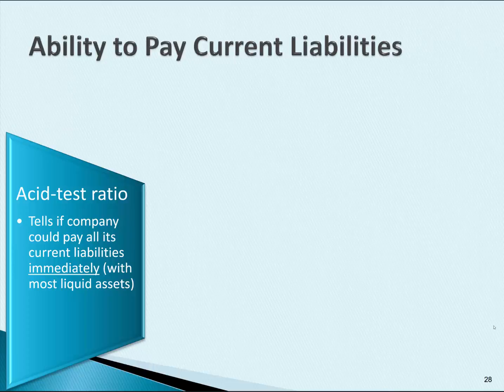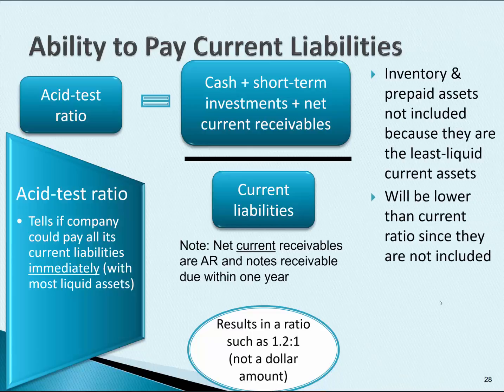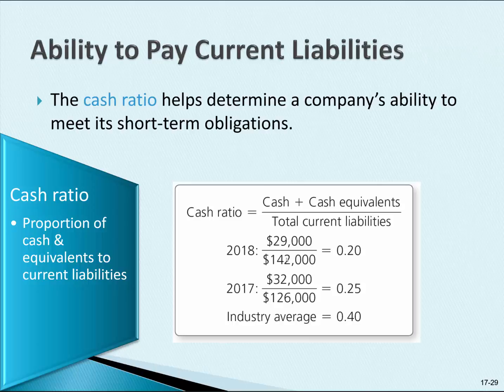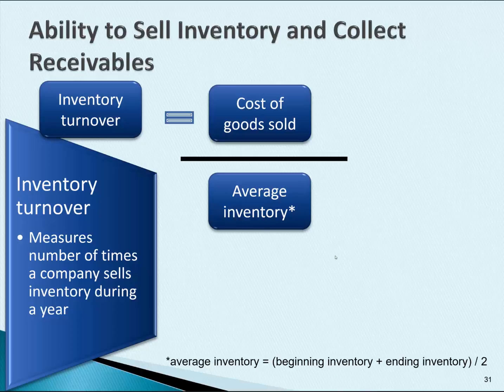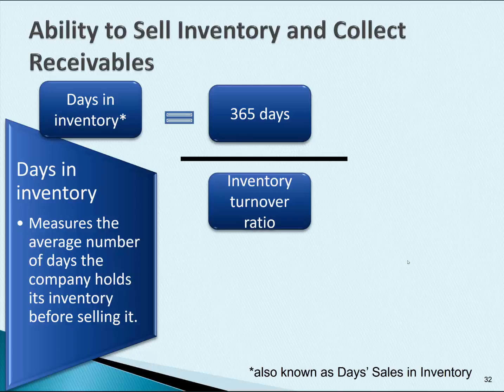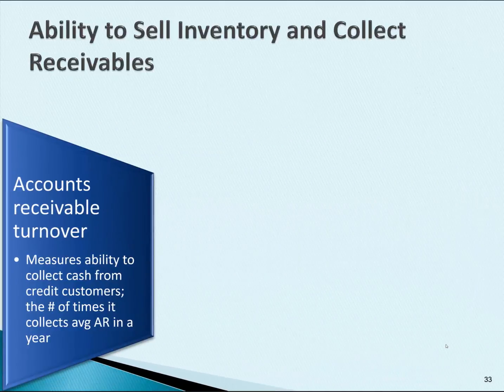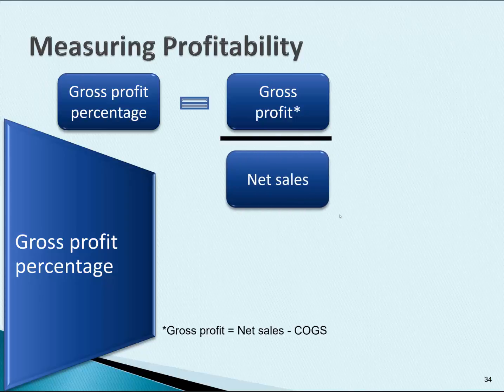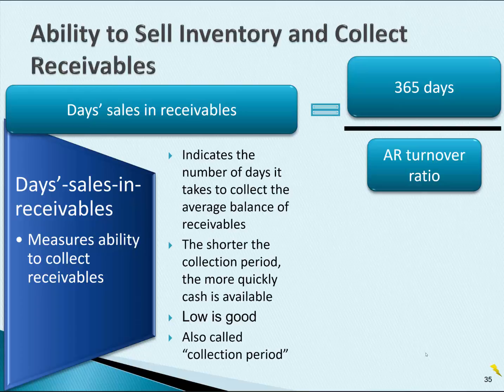Paying Current Liab, Selling Inventory, Collecting AR